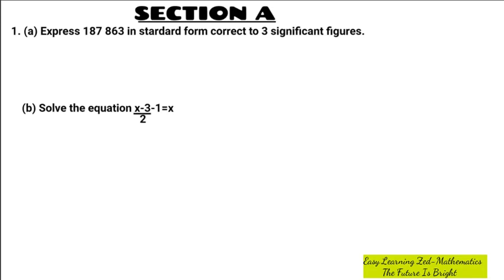Writing numbers in standard form to 3 significant figures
Learn how to write numbers in standard form to 3 significant figures.